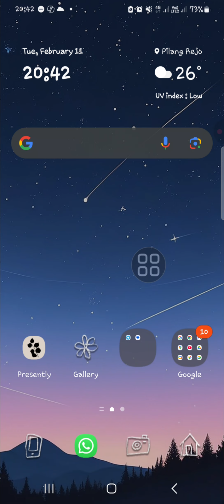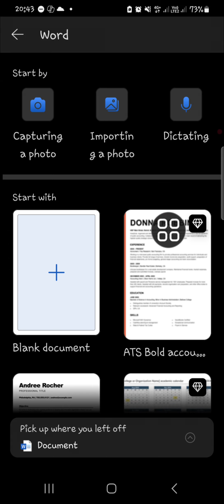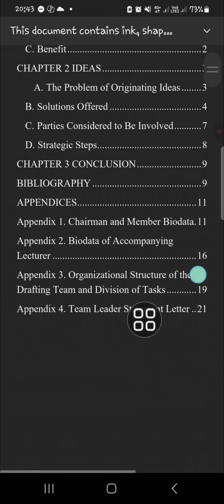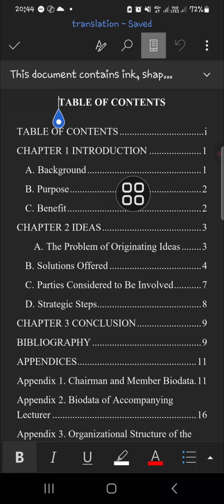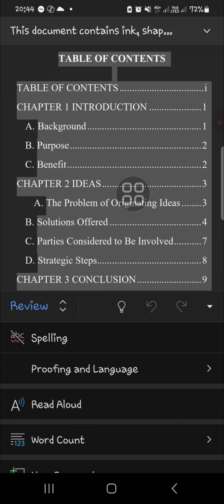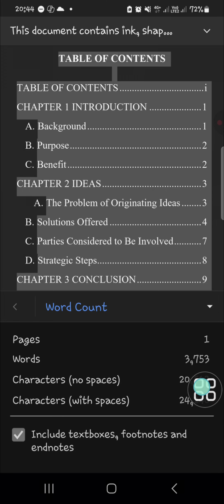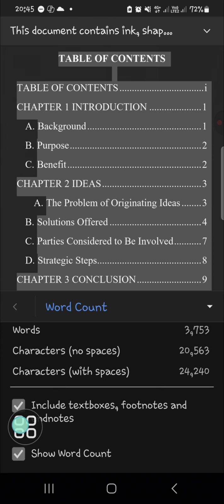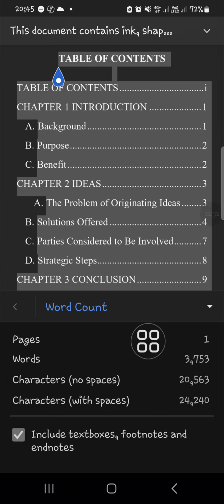How to Count Words in Your Document on Microsoft Word Mobile App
Need to check the word count in your document using the Microsoft Word mobile app? 📱✍️ In this quick tutorial, I’ll show you how to find the total word count in just a few taps—perfect for essays, reports, or any writing task on the go!